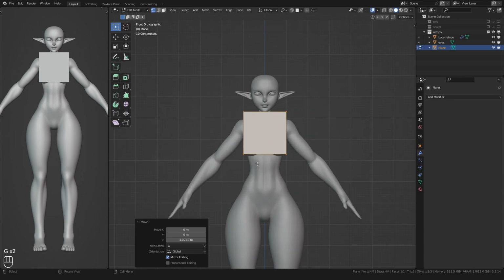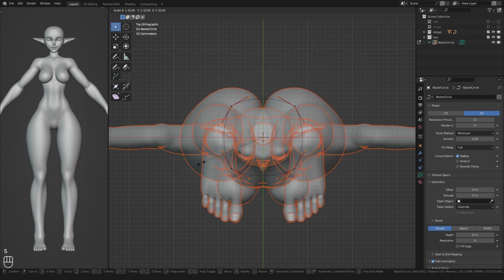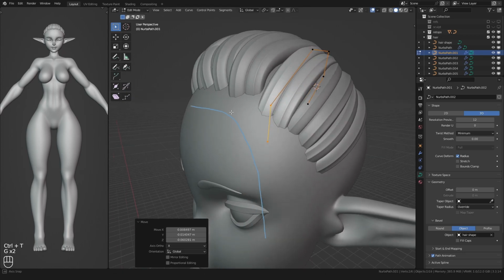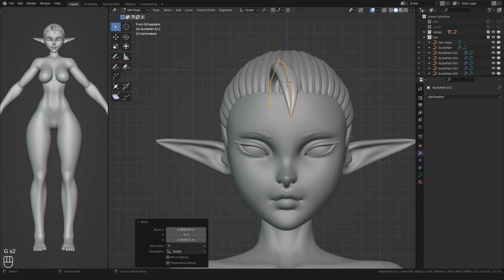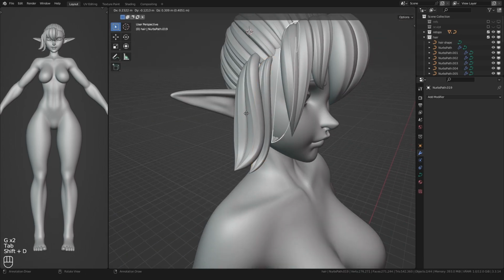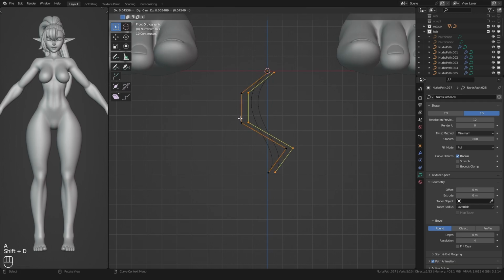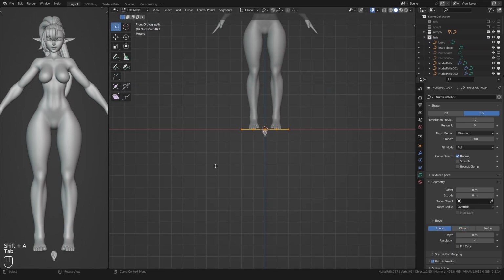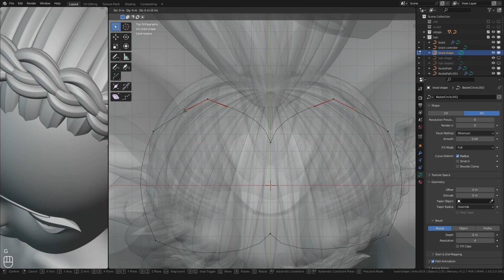Blender Character Tutorial - Wood Elf [4] - Hair Modeling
- Timestamps -

00:00 - Back Hair Modeling
11:14 - Front Hair Modeling
15:58 - Ponytail Modeling
18:51 - Braid Modeling